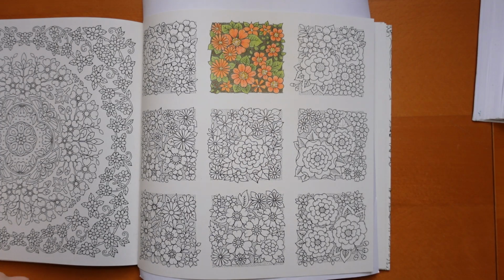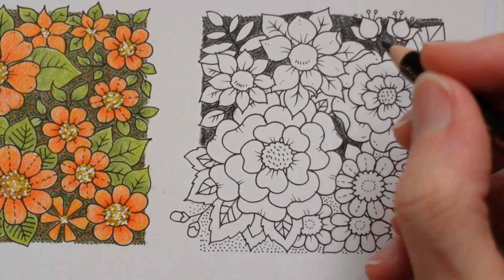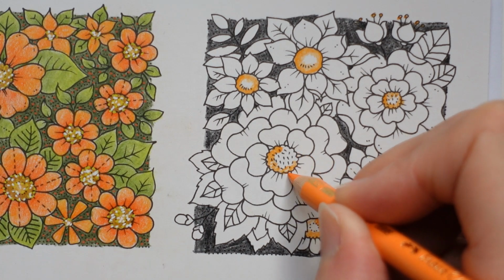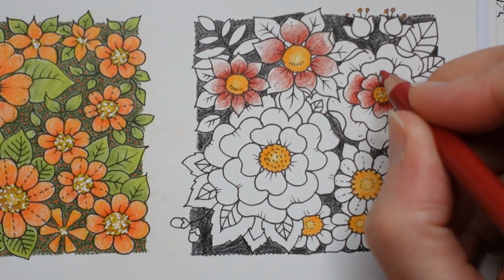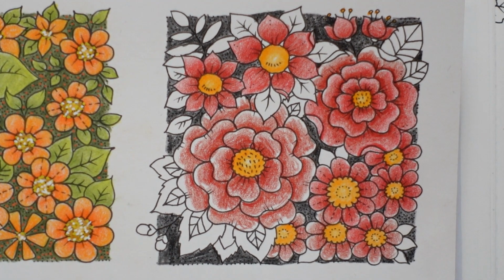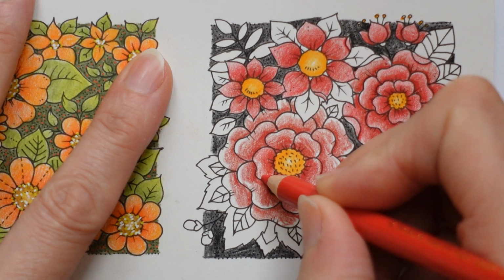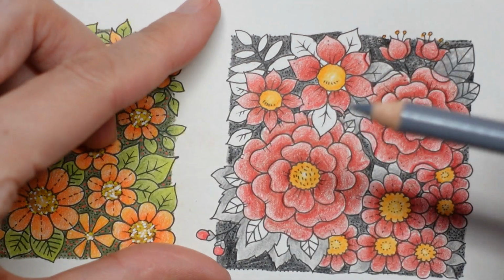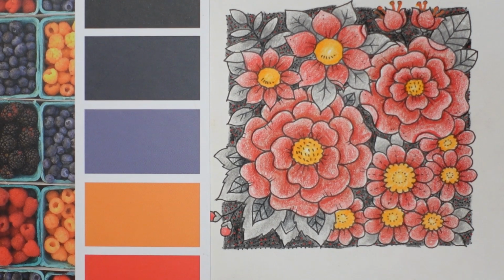Adult Colouring Tutorial Flower Square from Worlds of Wonder by Johanna Basford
This is a colour and chat showing a square flower design from Worlds of Wonder by Johanna Basford being coloured with polychromos pencils.

🌻🌻 Get the Resources:
Worlds of Wonder by Johanna Basford -

Pencils used: cadmium orange, dark chrome yellow, middle cadmium red, deep scarlet red, cold grey IV, paynes grey, black